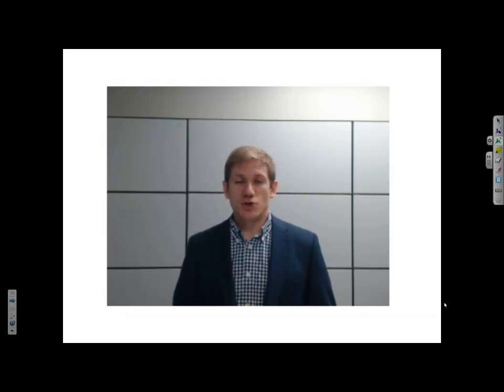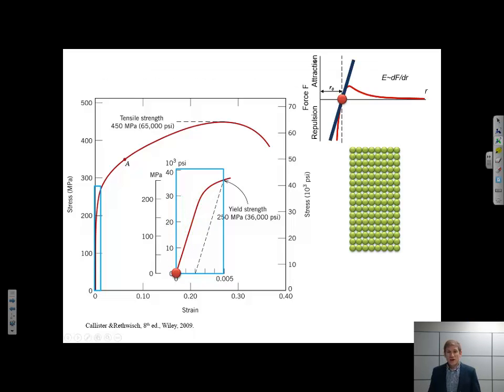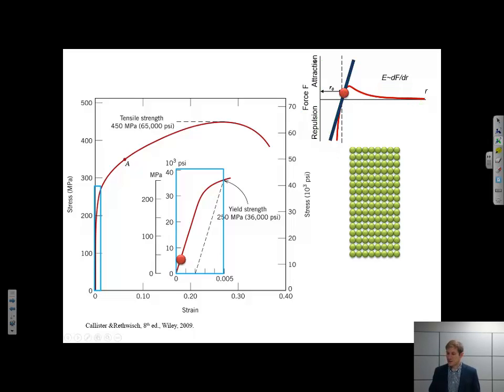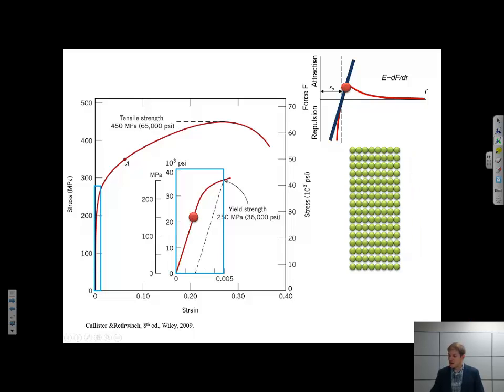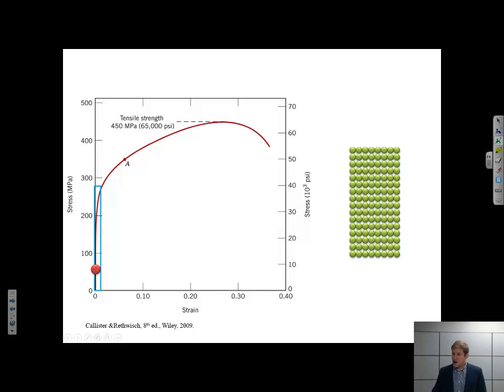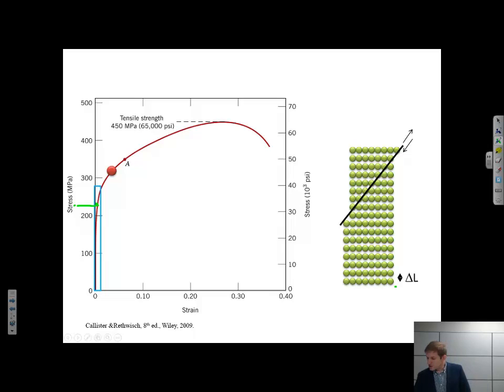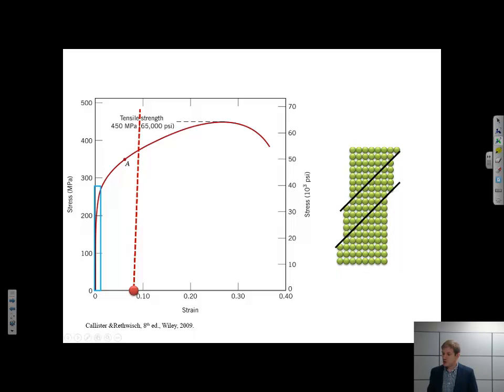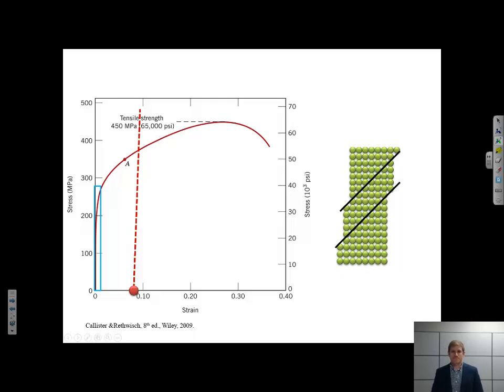Elastic & Plastic Deformation on the Atomic Scale {Texas A&M: Intro to Materials (MSEN 201)}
Tutorial illustrating mechanisms of elastic vs. plastic deformation on the atomic scale